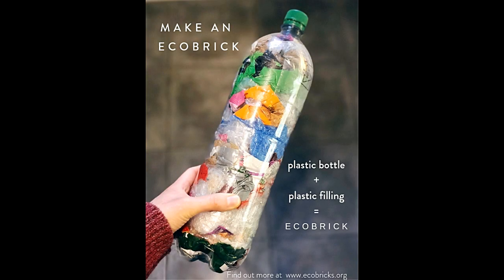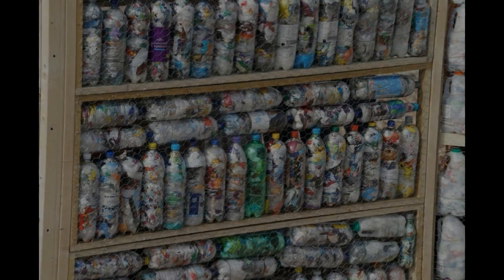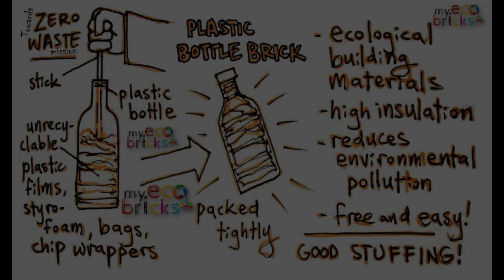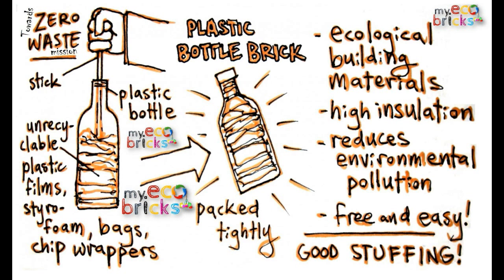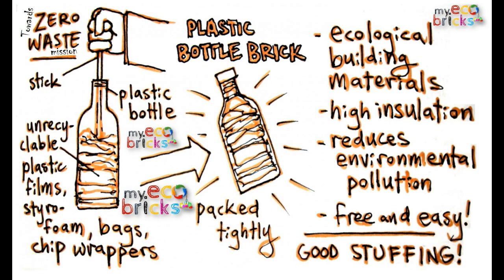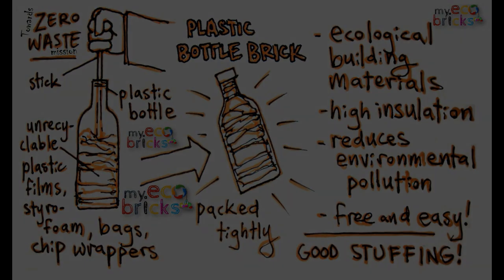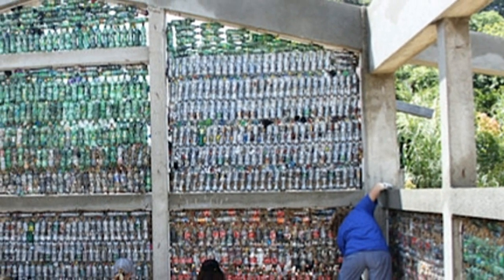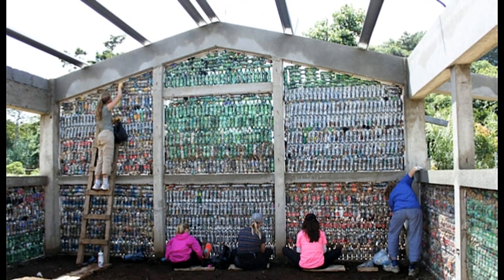'Letting Our Lives Speak'- Quakers' faith in action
Glasgow Quaker Meeting
'Letting Our Lives Speak'
QUAKER WEEK 28th Sept- 6th Oct 2019

Many Quakers are led by faith to work for social change.

Faith and our social action work – our witness – are inseparable. Each inspires the other. The Quaker testimonies to peace, integrity, equality and simplicity provide signposts, guiding us to spiritual action. Our work and our faith help us make the world more just, more equal, and more peaceful.

During Quaker Week we are posting just a few examples of the work done by members and attenders of Glasgow Quakers.

Here's our Friend, Barbara Robinson talking about her commitment to the Eco Bricks initiative.